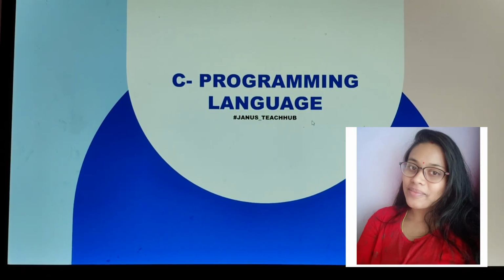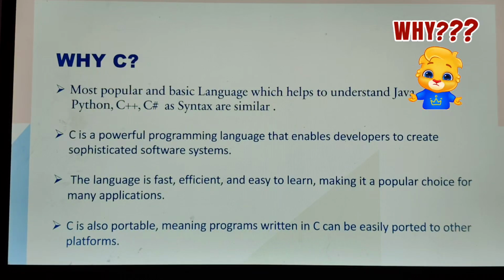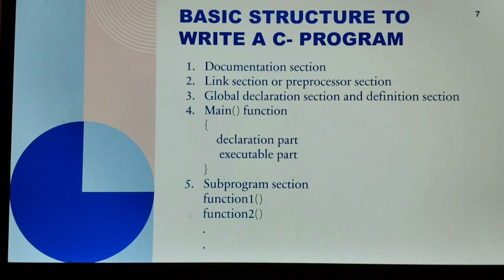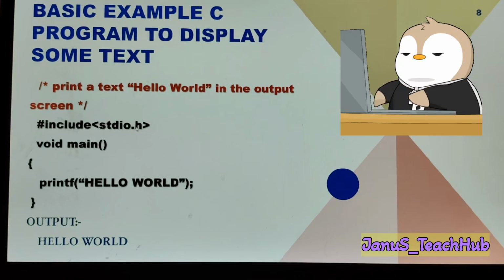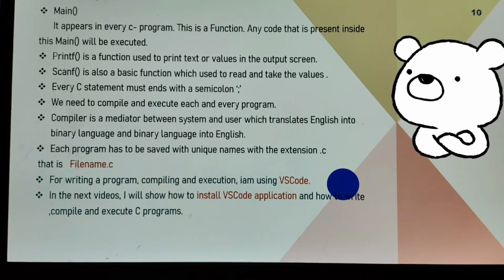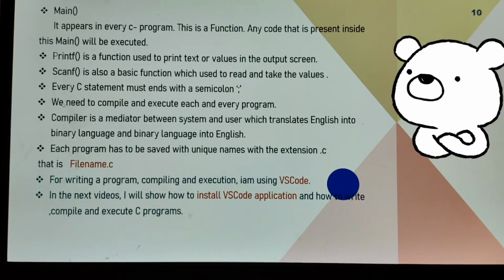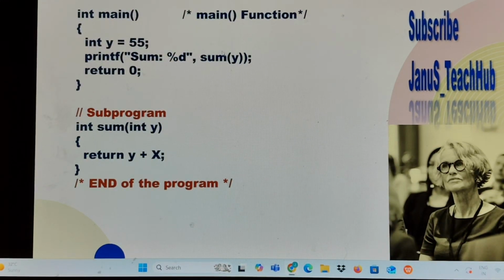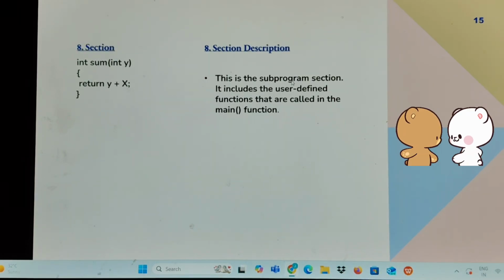Introduction to Basic C-Programming Language Part 1.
Hi there, I'm jahnavi Here. Iam making the videos on C programming. I will try to cover all the topics in C .